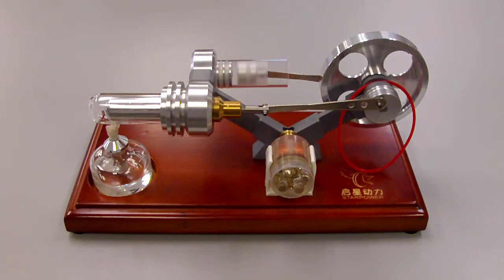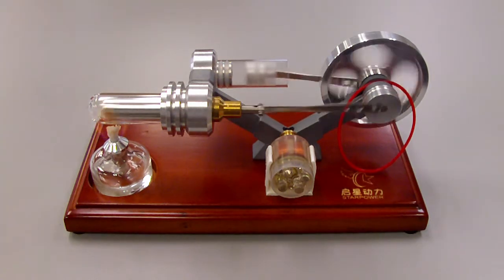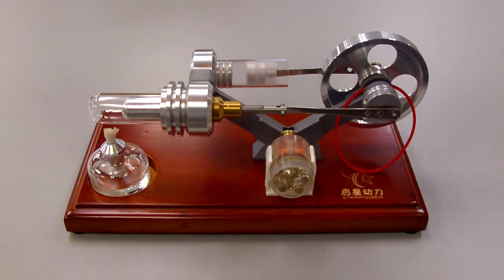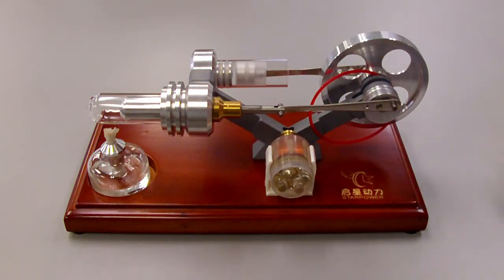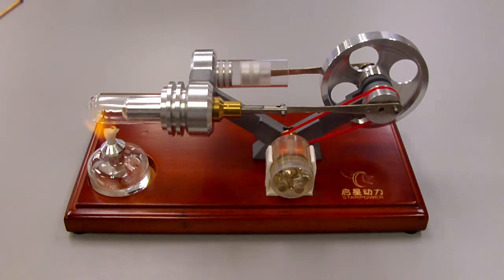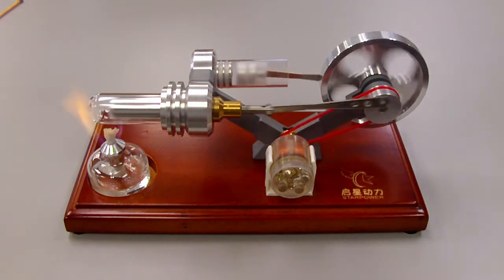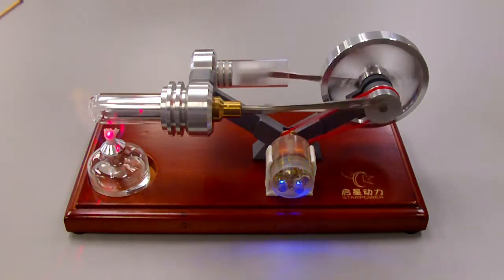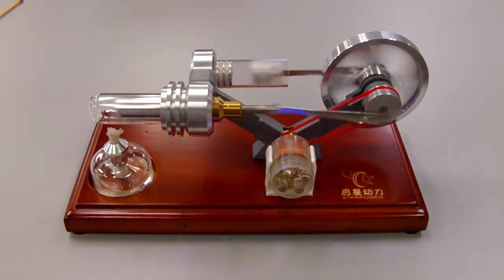Stirling Engine Demo with Temperature Measurements